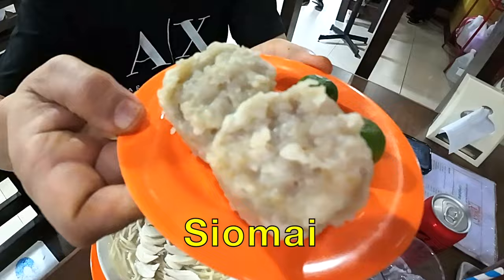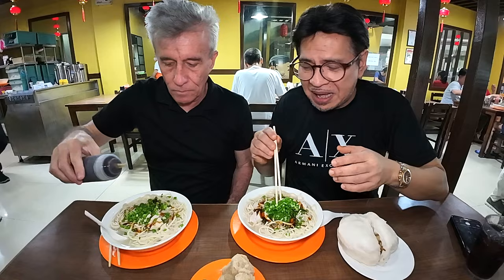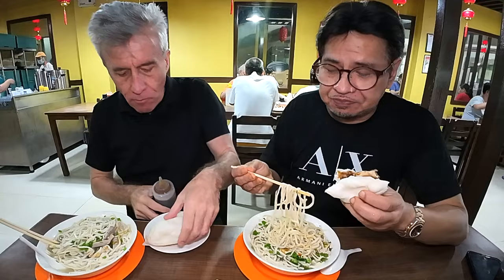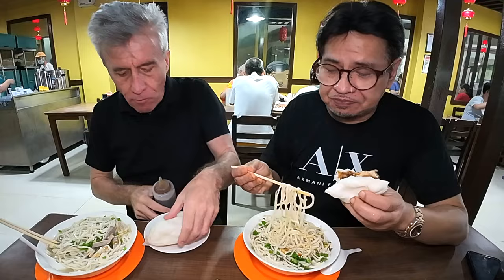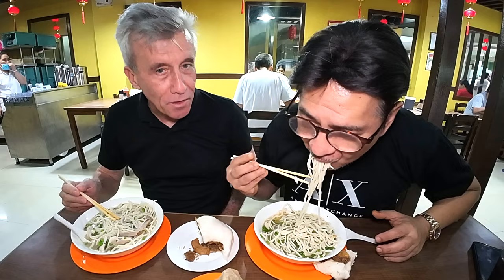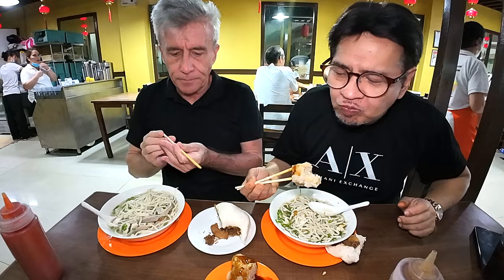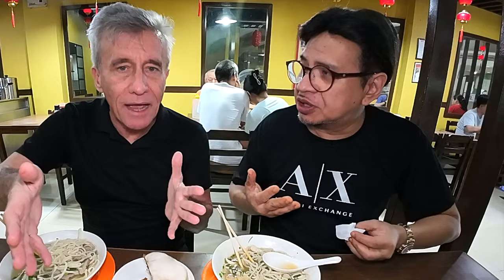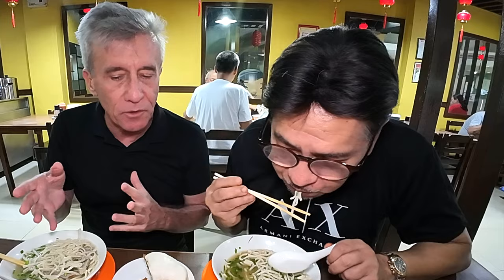Exploring The Delicious History of Mami At Masuki With Chef Gene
Another look at the fascinating contemporary history of Filipino cuisine with Chef Gene Gonzalez.

If you like the music I've been using in my videos and want to avoid copyright strikes and legal problems you can do as I have done and subscribe for $15 a month to Epidemic Sound. They have a huge music library. The offer is explained below and if you decide to partake I will recieve a free month on my subscription at no extra cost to your good selves.
The offer:
Valid from March 20 until 31 2023
Valid for either Personal Plan or Commercial Plan, for new users only.

🔔TURN ON NOTIFICATIONS FOR UPDATES🔔